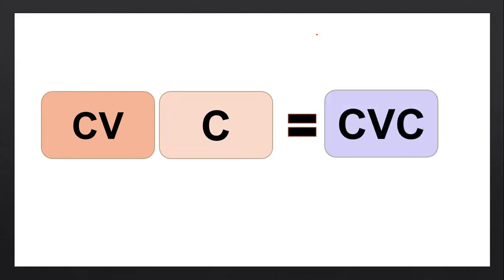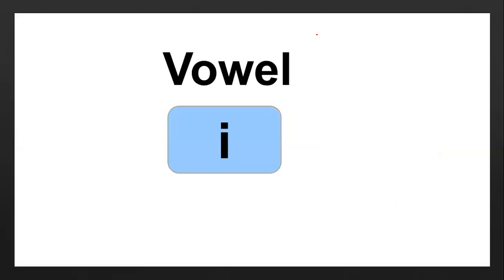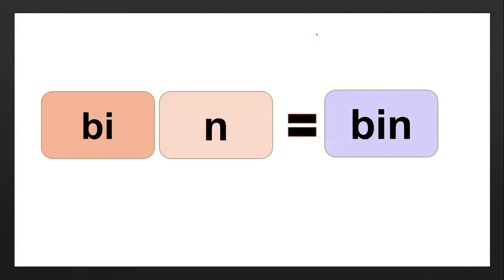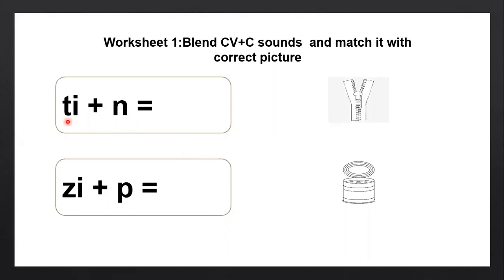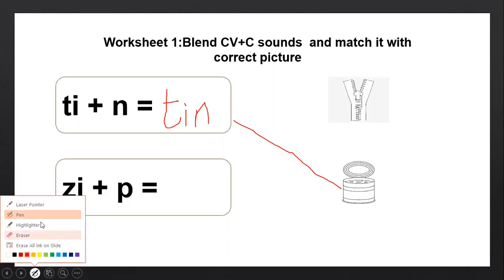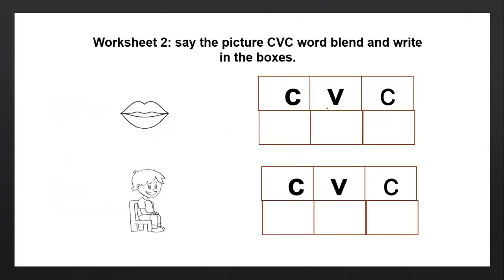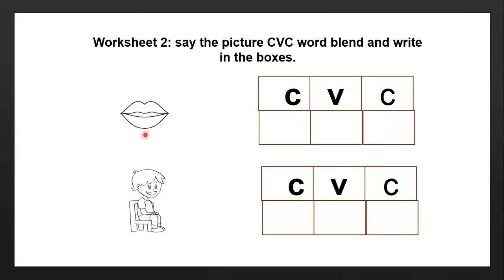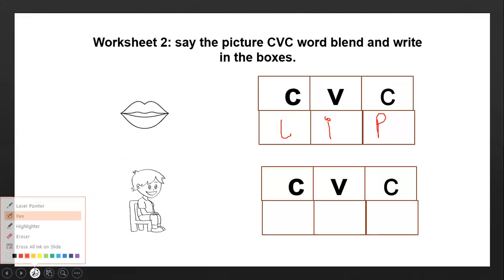Objective 80 - CV + C - only 'i' vowel (worksheet practice)